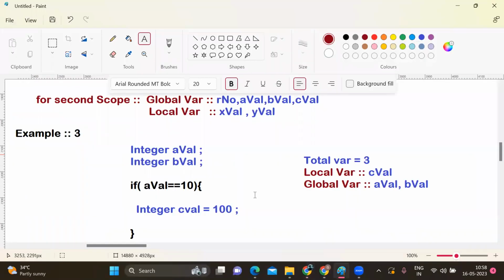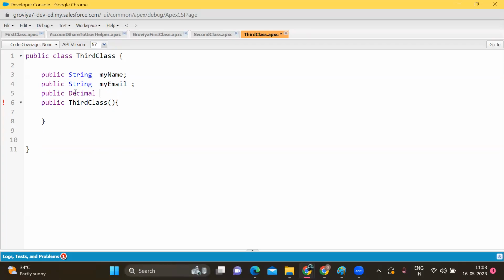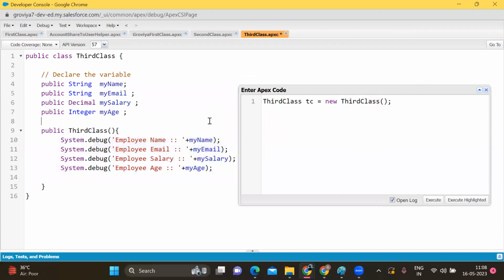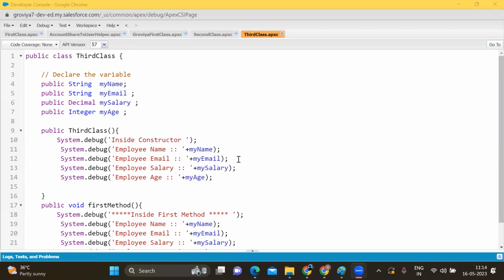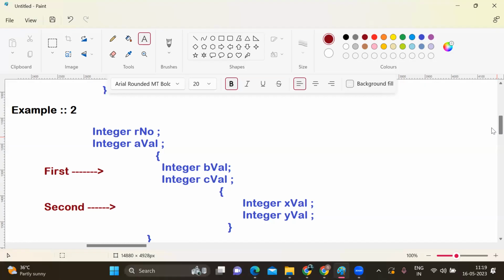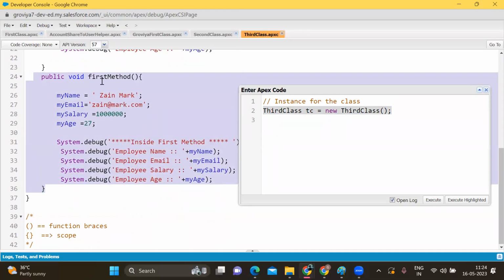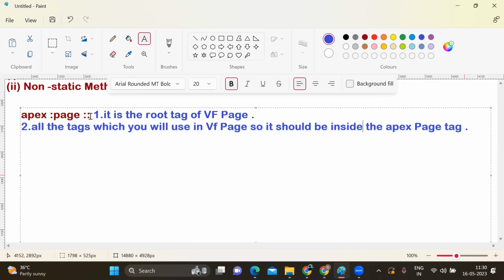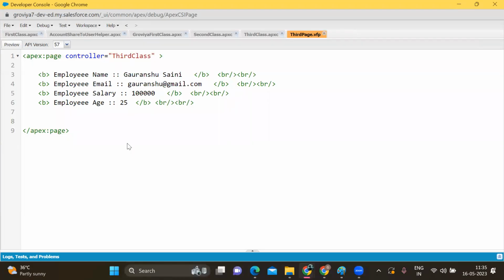Dev 4 Method, Constructor Calling